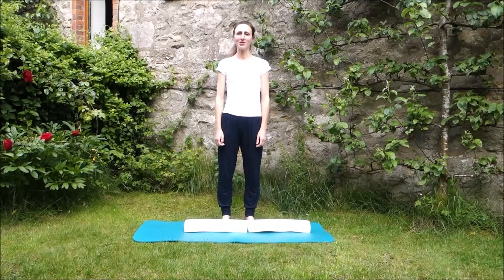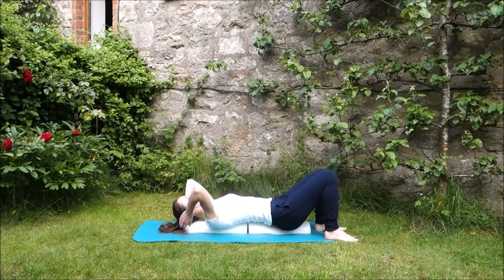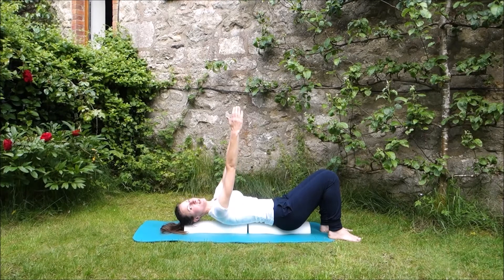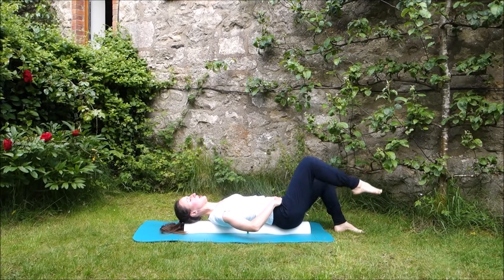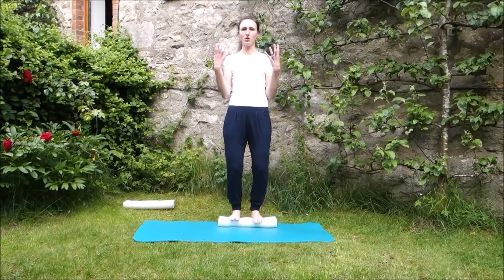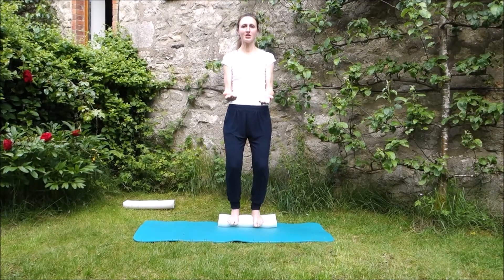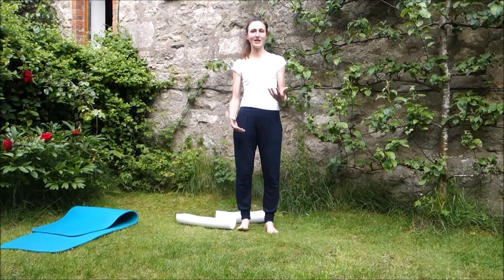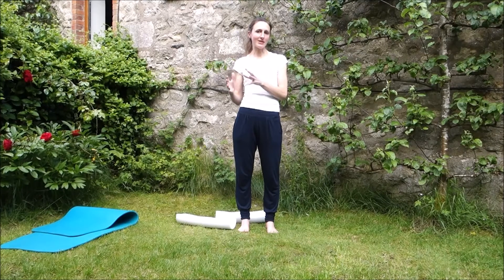Ready to Ride Pilates for Horse Riders Foam Rollers; Safety warnings in full class description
Challenge your balance and your core in both lying and standing with this session, using half foam rollers. The dynamic nature of work on foam rollers is excellent for horse riders who want to add an extra dimension to their Pilates workout. Whilst we cannot fully mimic the motion of a horse, the unpredictable movement of the foam roller helps to train and speed up the reactions of the rider, and improve the body's response to changes of direction at speed.
Training yourself to maintain relaxation through the upper body whilst the lower body is working hard to maintain your equilibrium is an art that many riders struggle with; the foam roller is the piece of equipment to use to improve this too.
Using the roller can increase your awareness of your feet and the role they have in your strength and balance training - great for transferring into the stirrups.
Take care not to overdo the time spent on a roller if you are new to it; headaches and neck tension can be triggered if you become tense and do too much. Some people find they need to have a stable object next to them when 1st attempting the standing exercises.
This equipment is not suitable for anyone who is at risk of falling or has reduced sensation in the lower limbs.